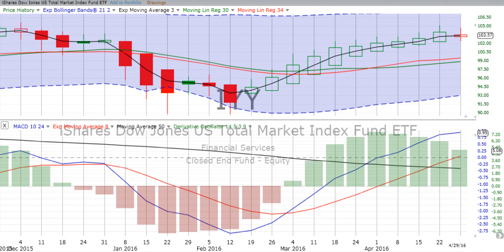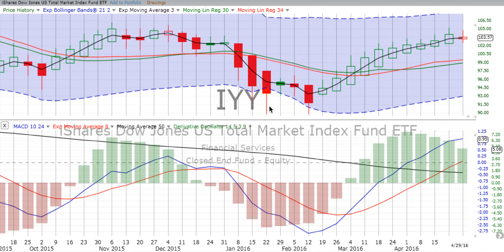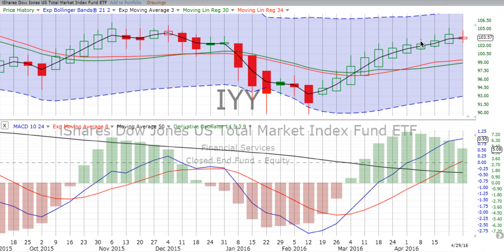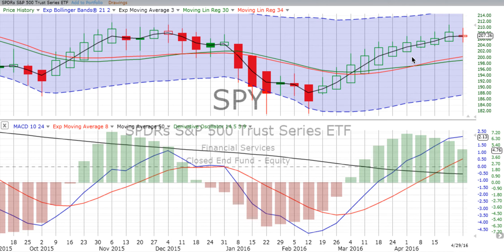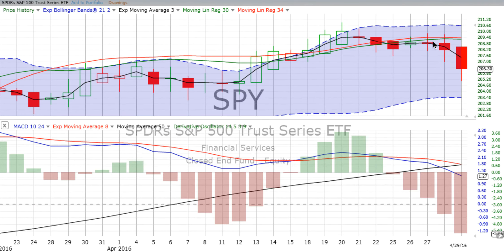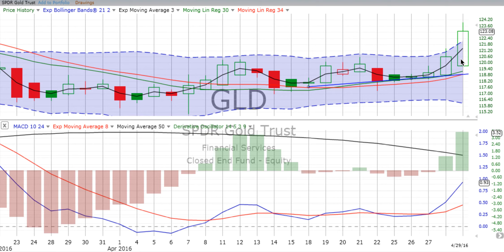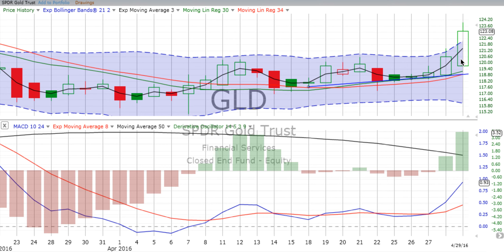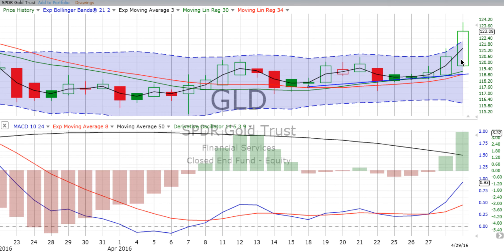Weekly Stock Chart Reviews & Forecast, Monday, May 2, 2016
Here are our WEEKLY stock chart reviews and forecasts of the overall market, S&P 500, NASDAQ 100 & Gold. We urge you to "Follow the charts, NOT the noise!"

In just a few short minutes, we update you on what we see taking place in the market. At the end of every week, we give you this overview of the total market, the S&P 500 and the NASDAQ 100 (tech stocks), plus Gold. We also review the market moving news over the prior five days and what's on the calendar for the next trading week. We want to help you follow the market and improve your knowledge of stock and ETF movements.

We focus on developing our skills in technical analysis. This activity is the forecasting of future financial price movements based on an examination of past price movements. Like forecasting the weather, technical analysis does not result in absolute predictions of the future. Instead, we try to anticipate what is “likely” to happen to prices over time. Technical analysis can use a wide variety of charting time periods and indicators that show price movements over time.

Since our objective is to predict future prices, it makes sense to focus on price movements. Price movements usually precede fundamental developments. By focusing on price action, technicians are automatically focusing on the future.

The market is a leading indicator and generally leads the economy by 6 to 9 months. To keep pace with the market, it makes sense to look directly at the price movements. More often than not, change is a subtle beast. Even though the market is prone to sudden knee-jerk reactions, hints usually develop before significant moves. We see the hints in our charts.

Our simple stock chart reviews and analysis can help identify support and resistance levels.  These levels are usually marked by periods of congestion within the trading range where prices move within a confined area for an extended period of time.  This limited movement tells us that the forces of supply and demand are deadlocked. When prices move out of the trading range, it signals that either supply or demand has the upper hand. If prices move above the upper band of the trading range, demand is winning. If prices move below the lower band, supply is winning.

Technical analysts view the market to be 80 percent psychological and 20 percent logical. Fundamental analysts consider the market to be just the opposite – 20 percent psychological and 80 percent logical. Psychological or logical is open for debate, but there is no questioning the current price of a stock, index, commodity, ETF or option.

Price is available for all to see and no one can doubt its legitimacy. The price set by the market and it reflects the sum knowledge of all participants. These participants have considered and discounted all available information and settled on a price to buy or sell. The price shows the forces of supply and demand at work. By examining price action to determine which force is prevailing, technical analysis focuses directly on the bottom line: What is the price? Where has it been? Where is it going?

Even though there are some universal principles and rules that can be applied, it must be remembered that technical analysis is more an art form than a science.  As an art form, it is subject to interpretation, but it is flexible in its approach. Each investor should use only the techniques that suit his/her style. Developing a style takes time, effort and dedication. The best news of all is the rewards can be significant.

We post timeless knowledge, along with our daily stock chart reviews that will educate and empower you to become a fearless and accomplished investor!

We standby the proverb, taken from Confucius, the Chinese master of wisdom: “Study the past, if you would divine the future.”

What is the cost to you? PRICELESS.